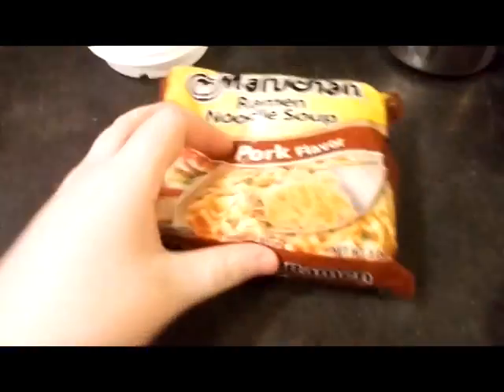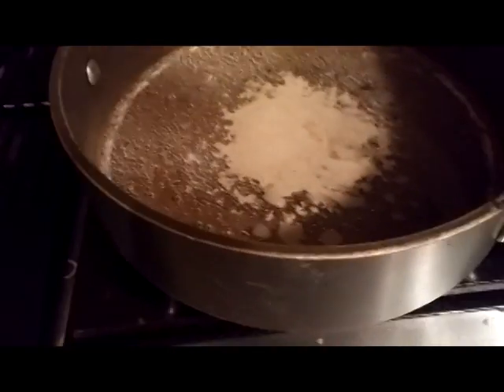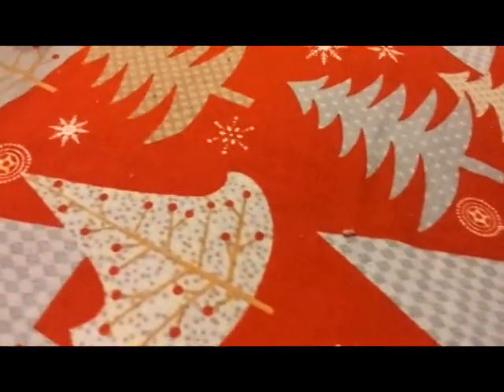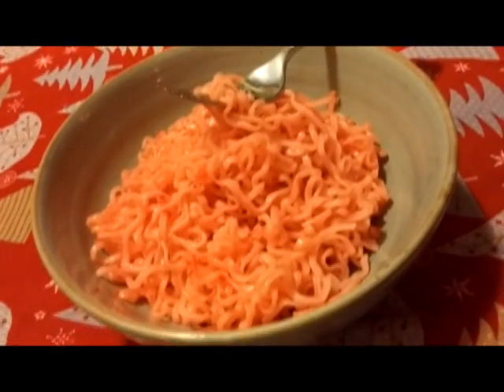how to cook ramen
im an american how would i know this things